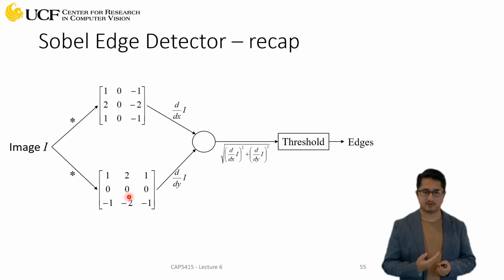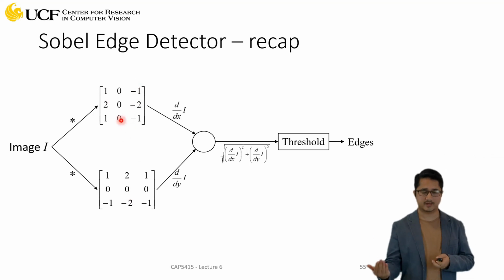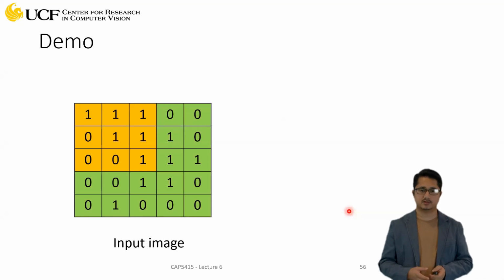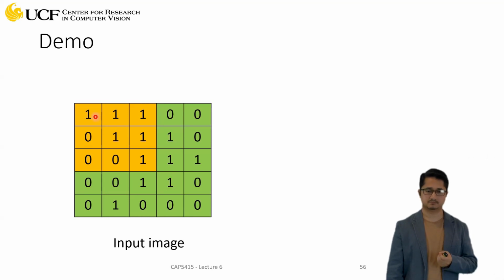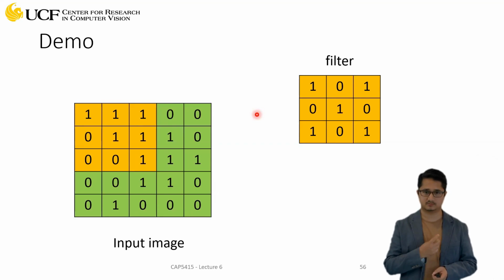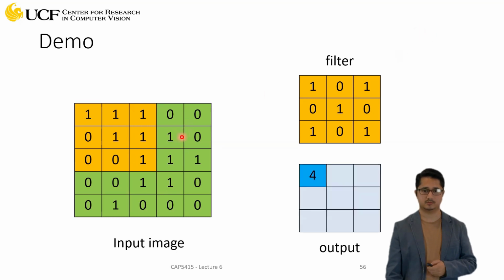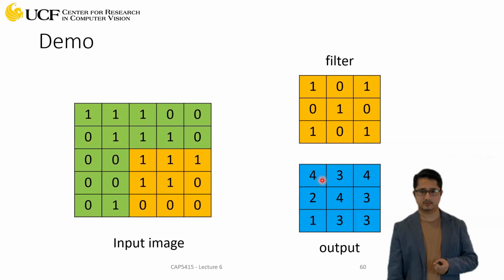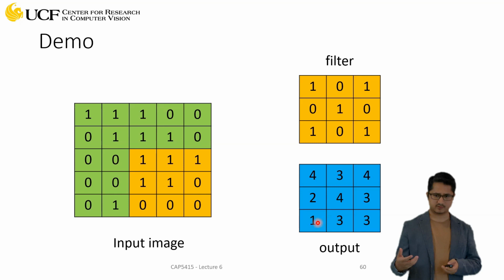Lecture 6.8 - Intro to Convolutional Neural Networks [Understanding Convolution in Sobel edge d]